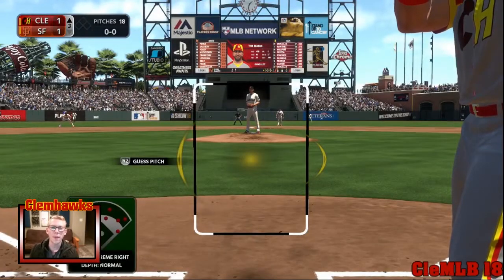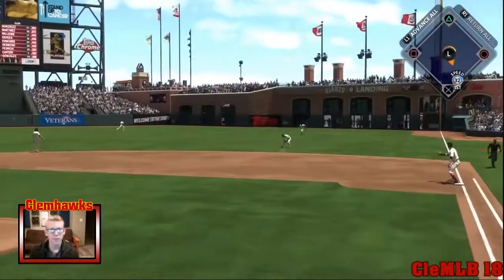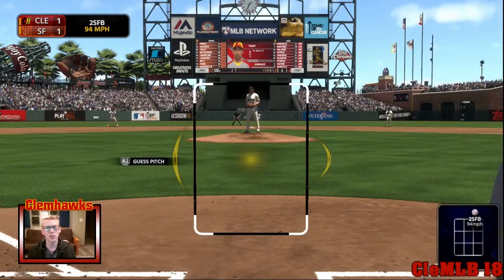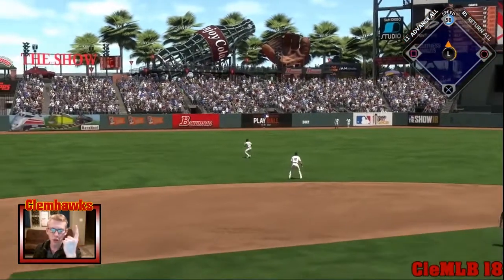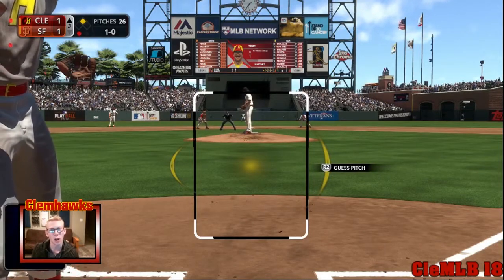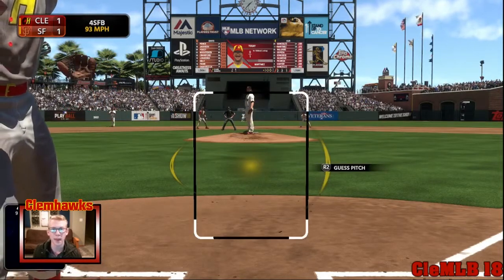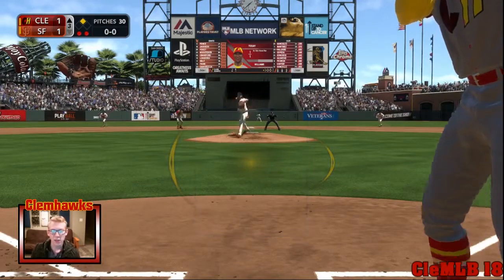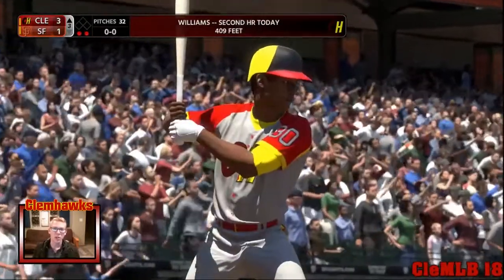HOW TO BEAT CPU LEGEND DIFFICULTLY IN MLB THE SHOW: HITTING TIPS - MLB The Show 18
A lot of people have asked me how I beat the CPU on legend difficulty for Extreme Conquest. In this video I will give you some tips I use to help beat the CPU on Legend in MLB The Show 18

PSN: Clemhawks

-Clemhawks